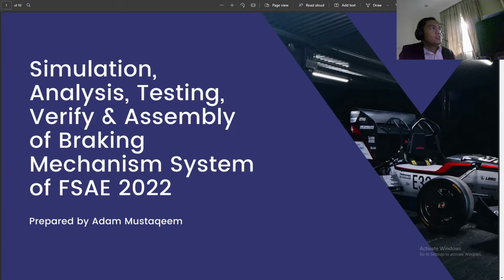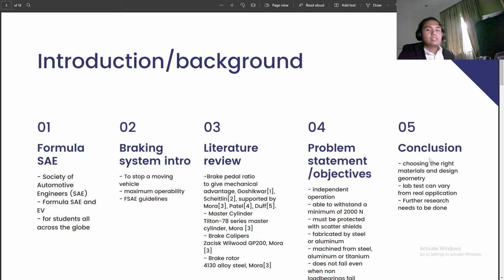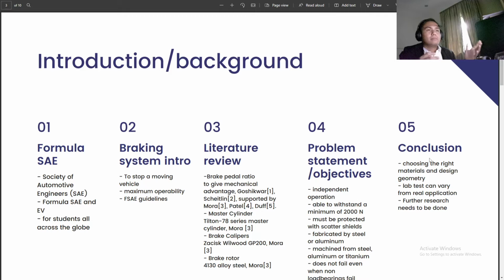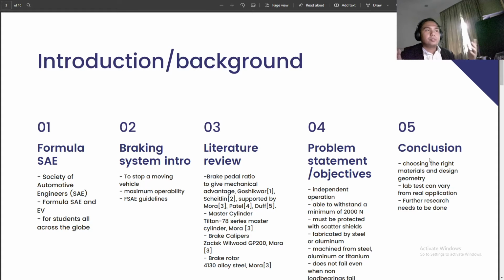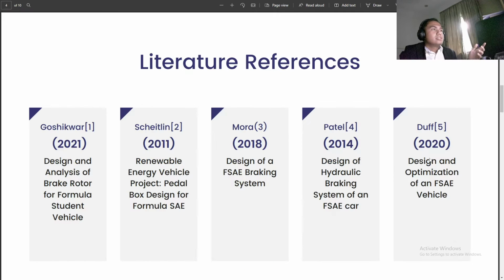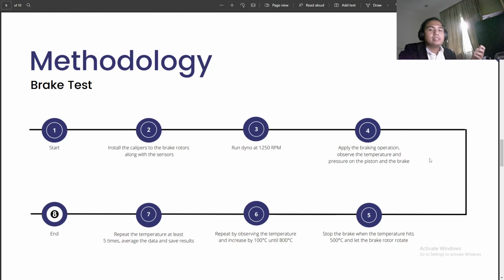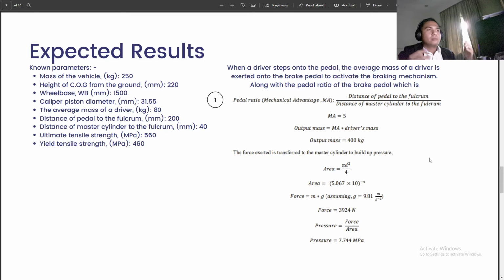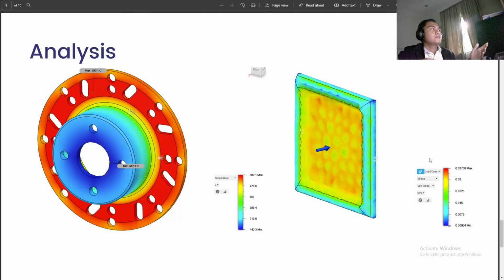Simulation, Analysis, Testing, Verify, and Assemboly of Braking System Mechanism OF FSAE 2022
Final year project presentation entitled as mentioned above

Panels: - En. Mohd Syahar & En Zainal Abidin (IR)